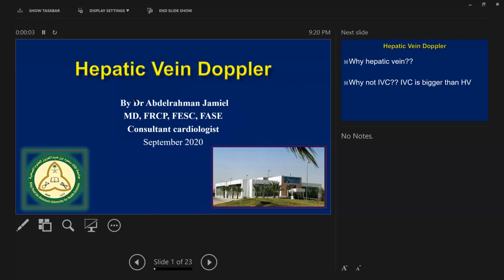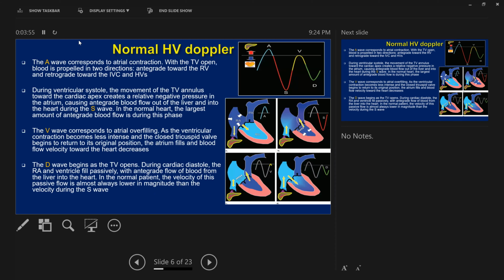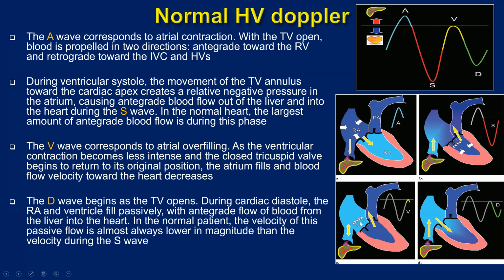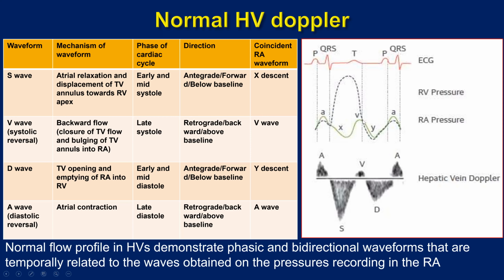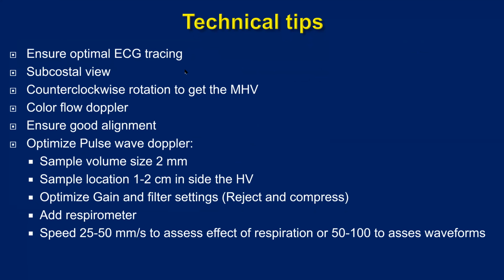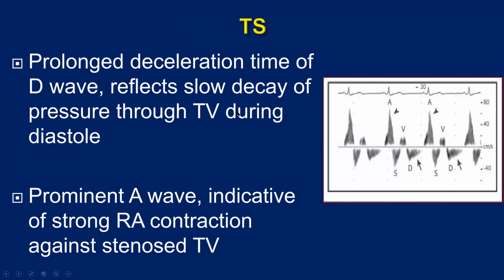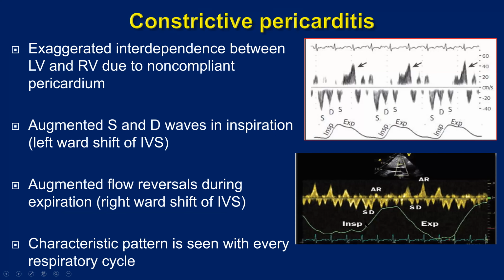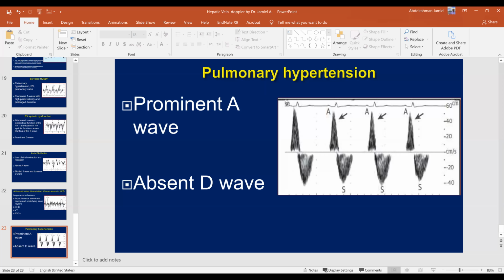Hepatic vein doppler by Dr. Jamiel A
Review of hepatic vein doppler